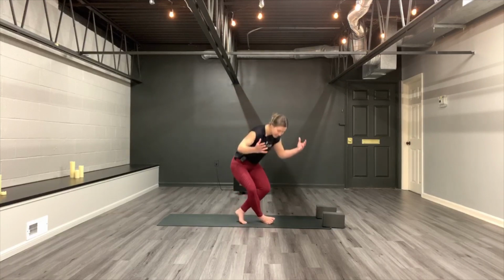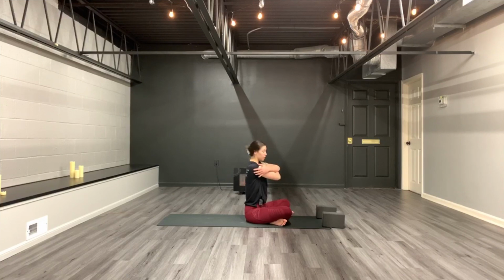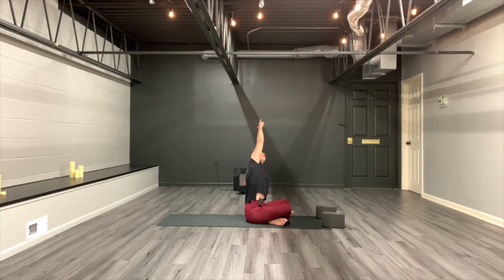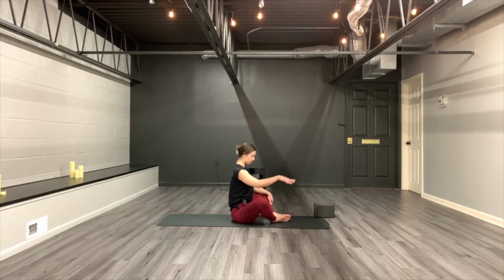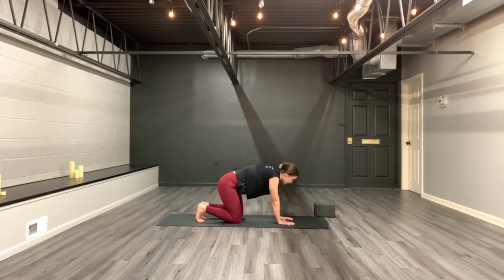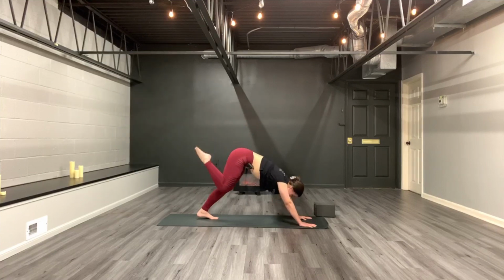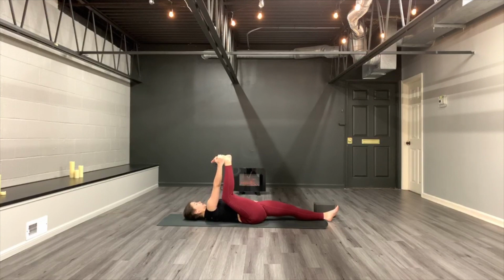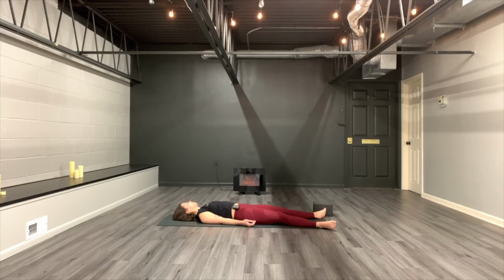Breath in Motion | All Levels Slow Flow | Yoga Junkies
All Levels Slow Flow with Jess. Beginning with breath work and easy seated movement, we will explore flowing, vinyasa yoga poses and postures in this 45 minute class for all levels. Use your breath to fuel your motion and movement as we take this much needed yoga break with Jessica Palmer, creator of The Yogic Body Studio Co., yoga and meditation teacher, studio owner, and YouTuber. No props required; unroll your mat and let's flow.

►Join Jess' monthly membership and get a free 3 day trial of full length yoga videos

►Your comments are what keep us going day to day. Please take a quick moment to say hello in the comment and let us know what you think of the video. We’d love to welcome you to the Yoga Junkies community.

Join us on Instagram: @yogajunkies

We’re on a mission to create an awesome yoga lifestyle community just for you!

►Curious to see what was in last month’s box? You can check out all past Yoga Junkies boxes

►Follow our journey as we build an amazing yoga lifestyle subscription box

Yoga Junkies is a monthly yoga box membership. Each month we deliver yoga lifestyle products directly to your door. In the box, you will find vegansnacks crystals yogasupplies vegancosmetics yogajewelry aromatherapy and spiritualgrowthtools